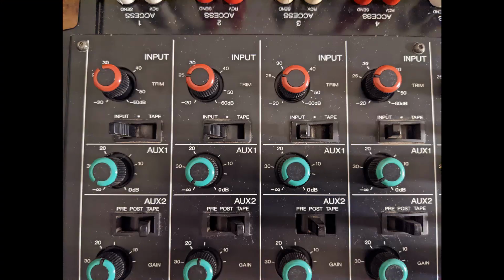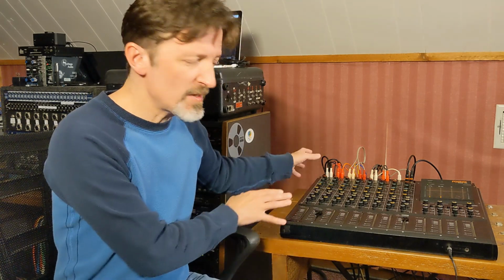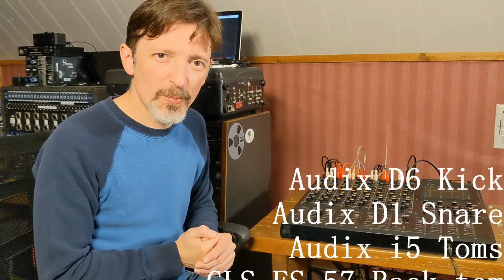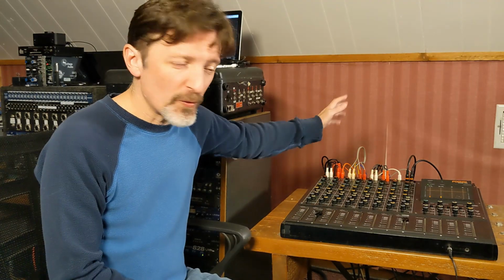Fostex Model 450 Drum Recording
Recording drums with Fostex 450's mic preamps

Gear used:
Fostex Model 450 Recording Mixer ca 1985
Audix D6 kick drum
Audix D1 snare drum
Audix i5 2nd rack tom and floor tom
GLS Audio ES-57 1st rack tom
Audio Technica Pro37r pair overheads

Drum Kit: 1967 Ludwig keystone badge
Snare drum: Gretsch floating shell snare
Sabian Studio Hats
Paiste 505 Heavy Ride
Zildjian thin and medium thin 16" crash cymbals

00:00 Start
00:06 Intro
00:34 Setup for drum recording
01:12 Full kit recording
01:50 Kick mic isolated
01:58 Snare mic isolated
02:12 Overhead mics isolated
02:34 Tom mics isolated
02:58 Full kit all mics
04:54 Summary and thank you!